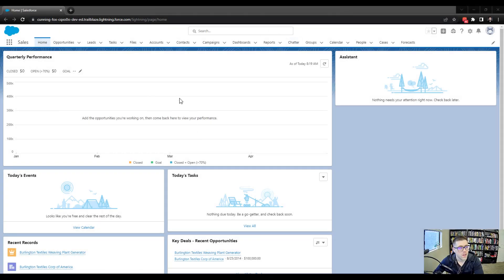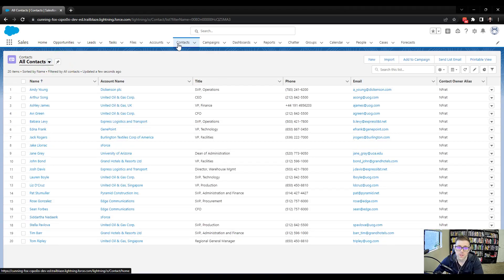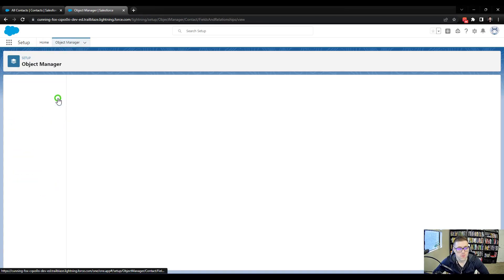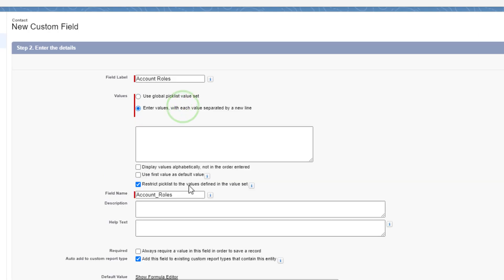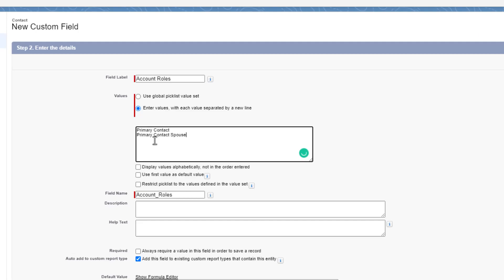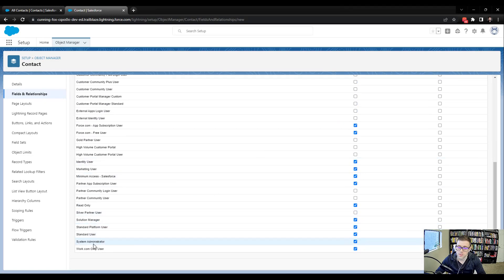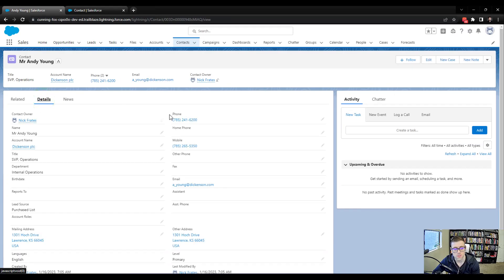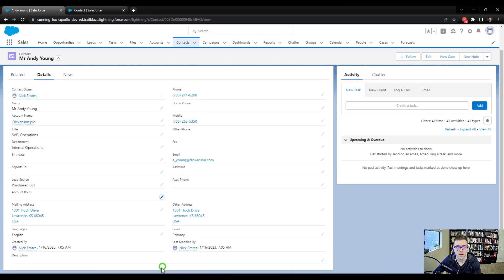Salesforce Flow Builder Tutorial (Episode 25) - New Field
In part 25 of our Salesforce Flow Builder tutorial series we'll take care of creating a custom field on the contact object in order to support the build-out of our Salesforce Flow.